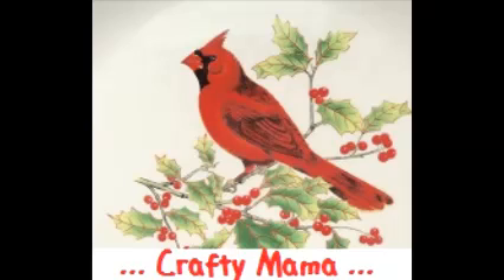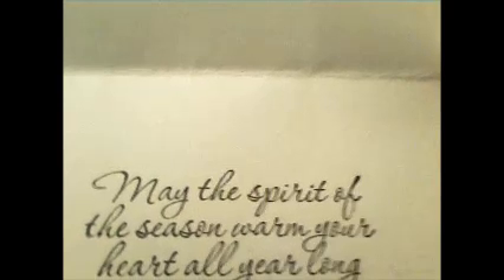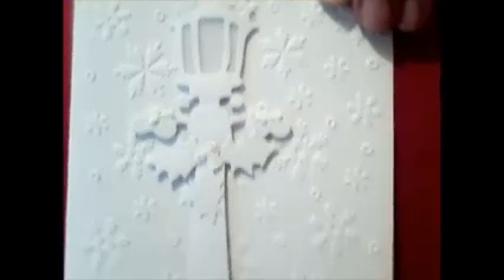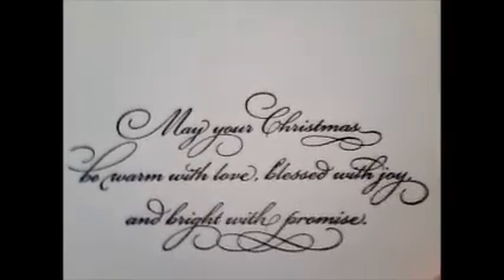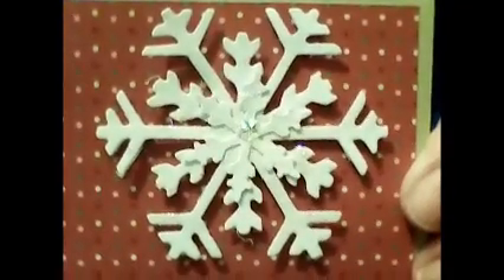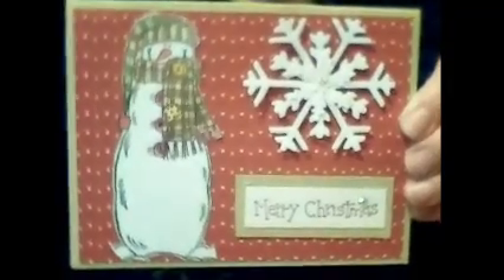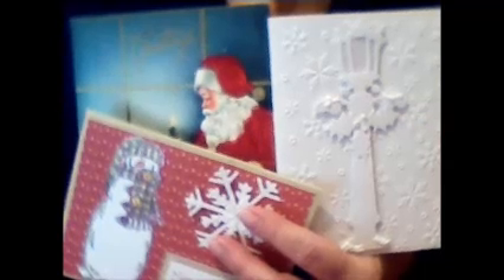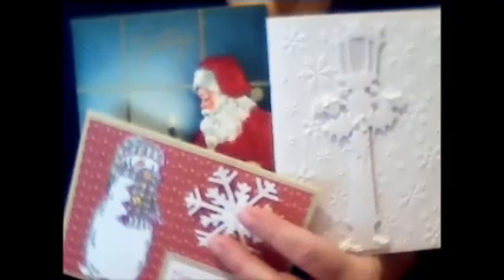Card From Debbie Vignola + Vintage 1960's Card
Here's a Handmade card I received from Debbie Vignola plus a handmade card from a friend & a Vintage Card from the 1960's!